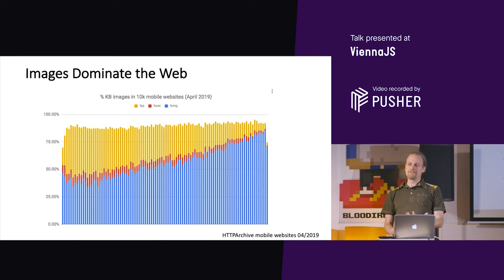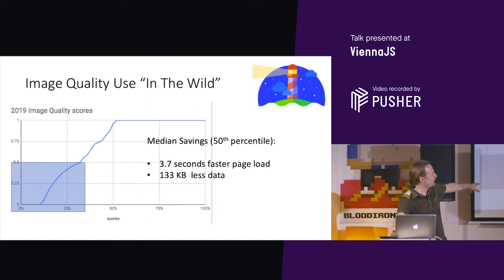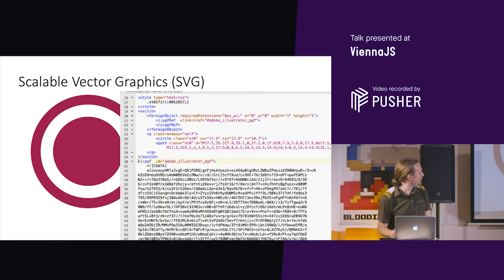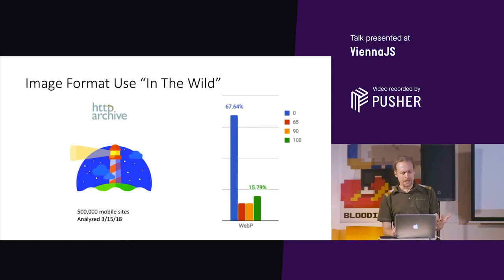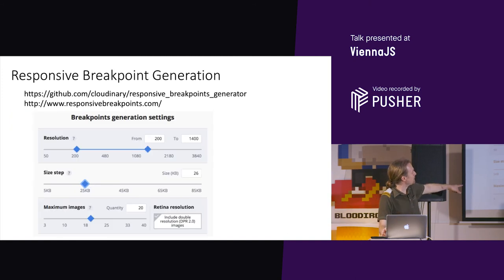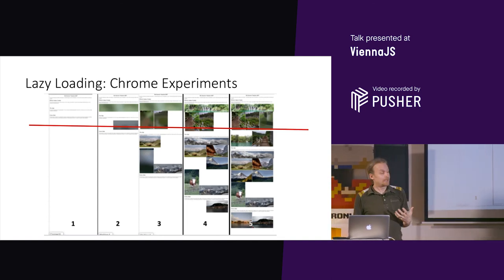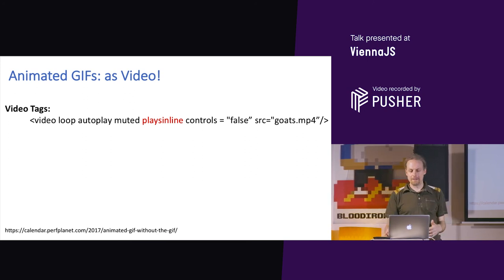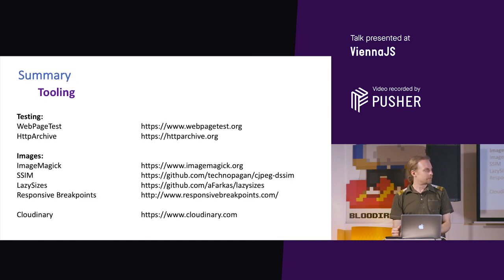Vienna.js, Modern Image Delivery Techniques, November 2019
Talk By Doug Sillars

The average mobile website page weight is ~50% images. Toss in the complication of thousands of differently sized screens, and it might appear that efficient delivery of images to every device is an impossible task. But all is not lost! In this talk, we’ll examine strategies to send the perfect image to every device, ensuring a fast, beautiful rendering of your content. We’ll look at progressive images, placeholder images, lazy loading and other techniques and real world examples that will improve the usability of your site or app. Attendees will come away with an understand of the current ‘state of the art’ for optimizing visual content on the web.